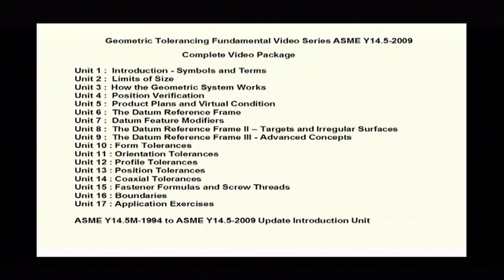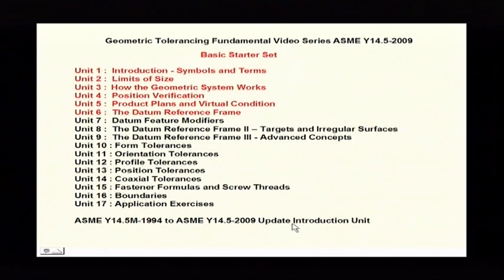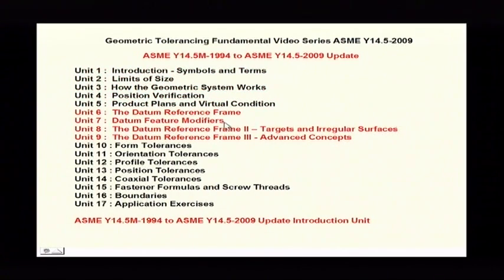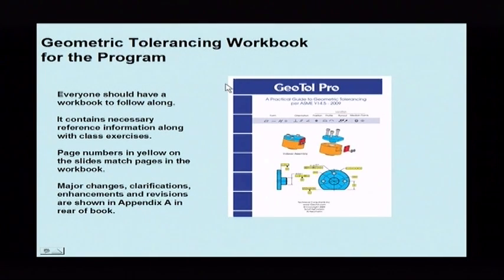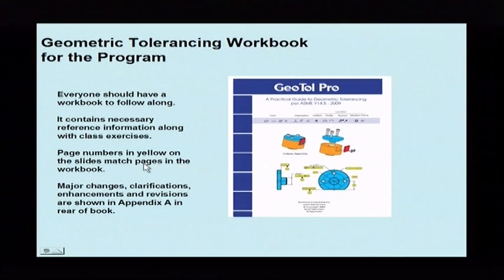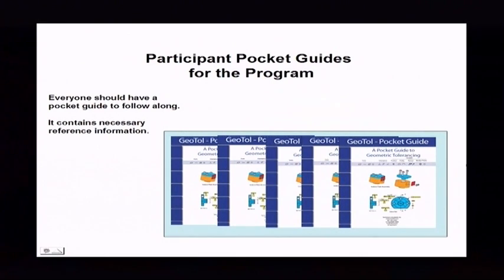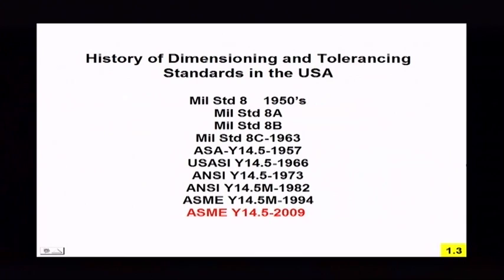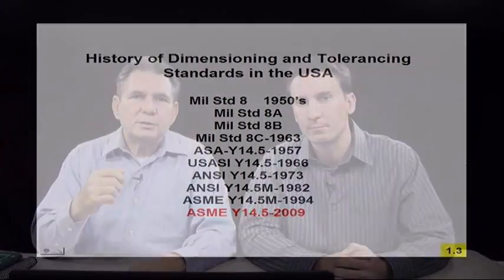GeoTol Overview of the Program